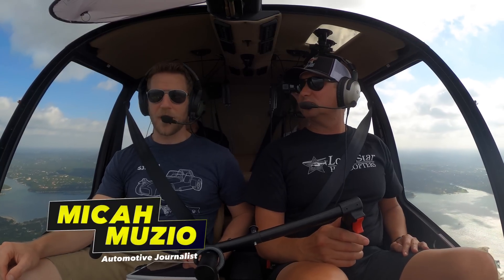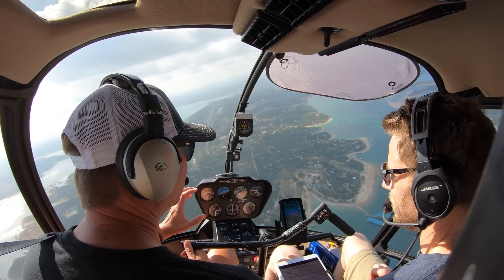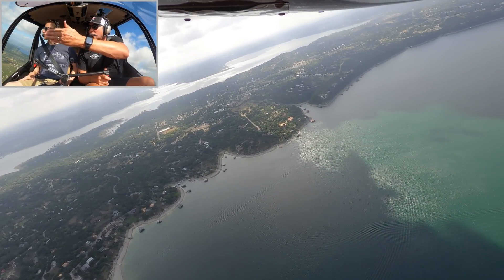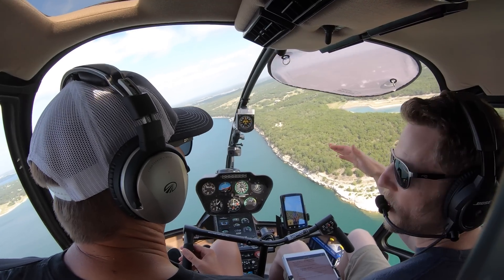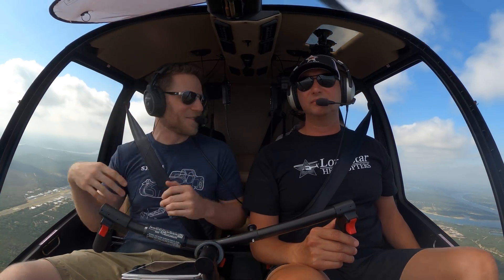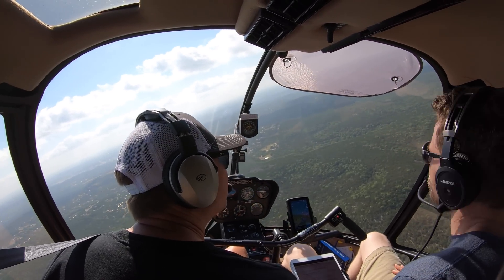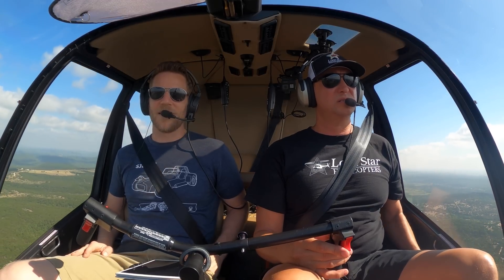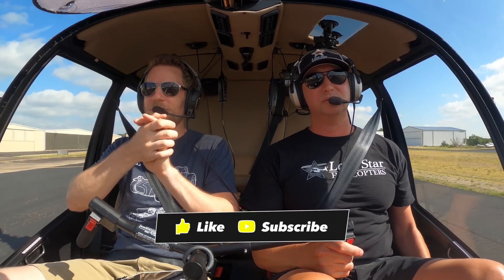Helicopter Engine Failure | What Happens Next?!?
After a helicopter engine quits, what happens next? It’s a question I’m asked all the time. The short answer is that the helicopter does not simply fall from the sky. For a more thorough explanation, I recruited helicopter instructor Steven Bush from Lone Star Helicopters.

According to helicopter instructor Steven Bush, when a helicopter engine fails the rotors keep spinning provided the pilot lowers the collective control quickly. With proper piloting techniques, a helicopter can glide in a controlled descent called autorotation allowing for a safe landing without an engine.

In this video, we discuss the steps involved in a successful autorotation and perform three autorotations, including two power-recovery autos and one autorotation all the way to the ground (aka a full-down autorotation).

Special thanks to Steven Bush for taking me out in his Robinson R66 helicopter. If you need flight training, aircraft sales, or helicopter tours near Austin contact Lone Star Helicopters

Thanks for flying with me!

0:00 Introductions
0:15 Autorotation Explained
2:47 The Stages of Autorotation
3:51 Power Recovery Autorotation #1
6:27 Full-Down VS. Power Recovery Auto
8:11 Power Recovery Autorotation #2
12:10 Full-Down Autorotation

▶CAMERA MOUNT◀
Camera Suction Mount